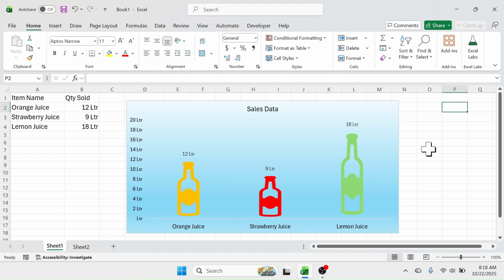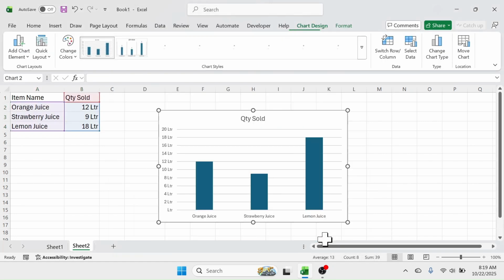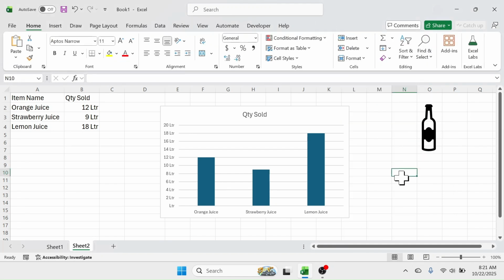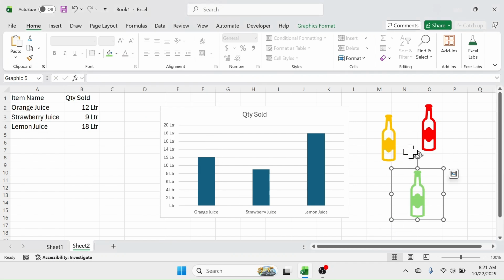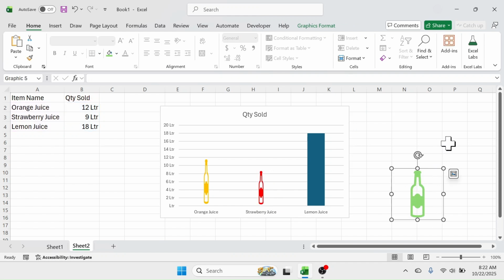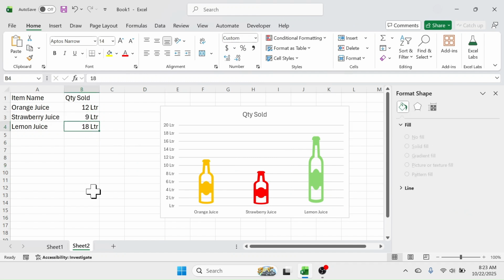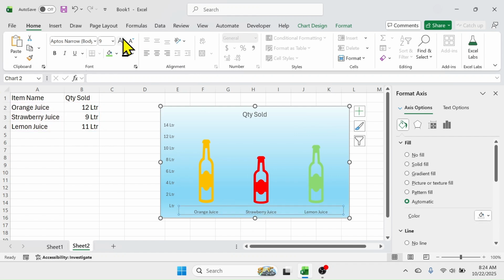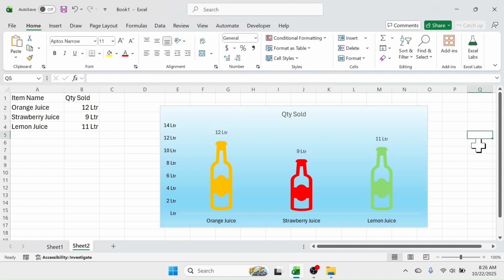How to Make Bottle Chart in Microsoft Excel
In this video you will learn how to make bottle chart in Microsoft Excel. This is useful in case you have to visualize data relating with beverage items which makes the visual eye catchy and relative with data.